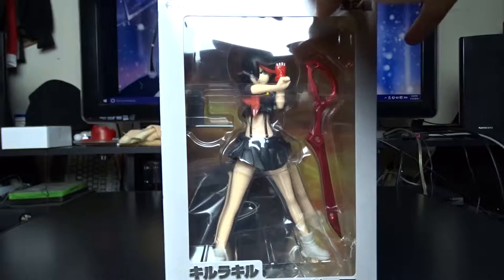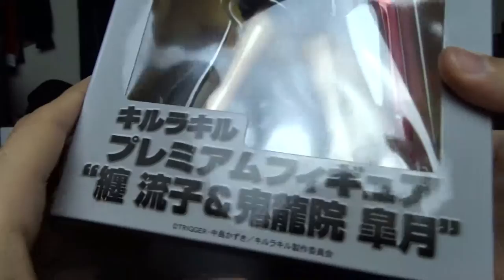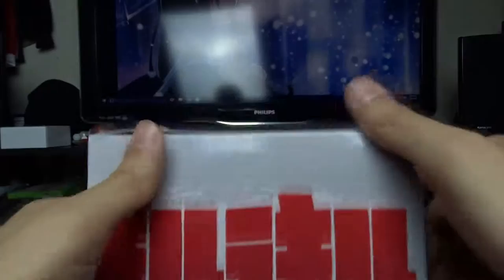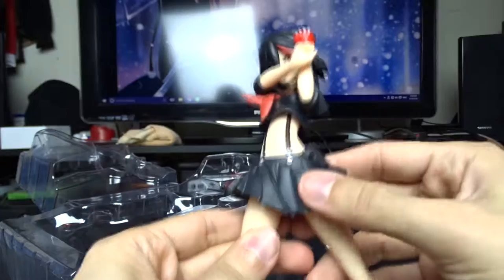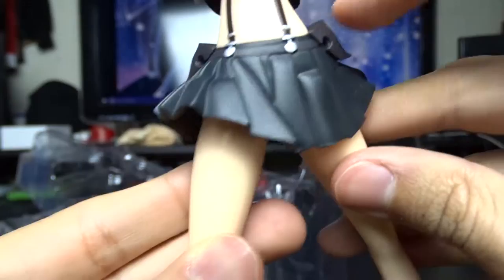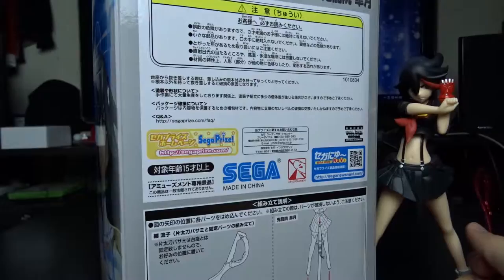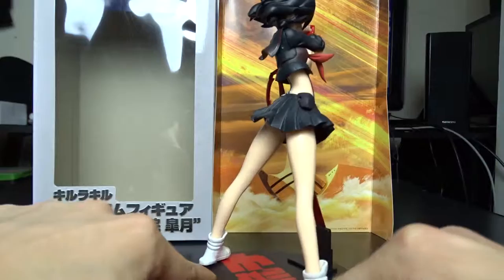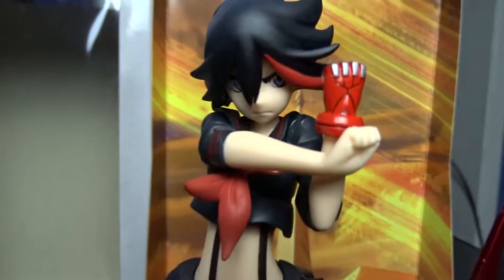Ryuko Matoi (Kill La Kill) Figure Unboxing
This is the Kill La Kill Ryuko Matoi "Premium Figure" by Sega. I bought this figure at SacAnime Winter 2016. So, like with all my other figures, I decided to unbox it on camera!

If you want to buy this figure yourself, grab it off of Amazon

Check out my official website, Facebook Page, and Twitter Account, along with my other YouTube channels.